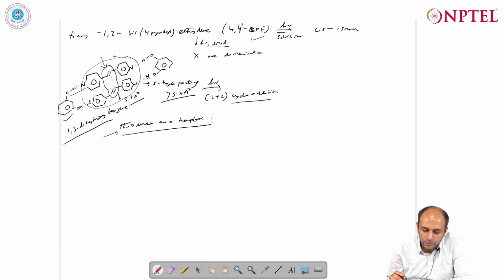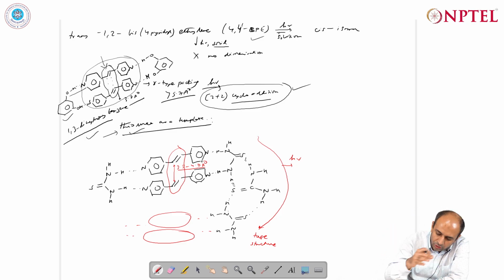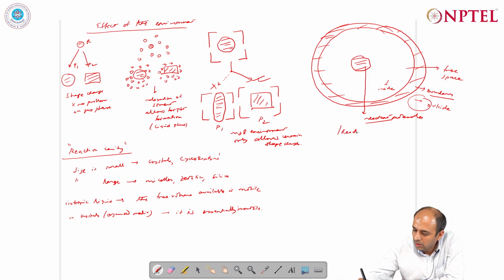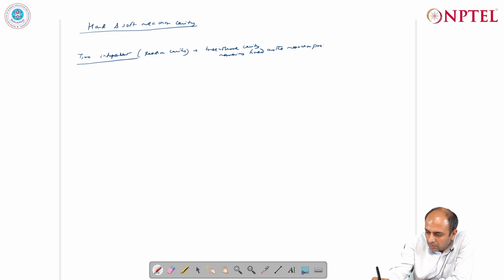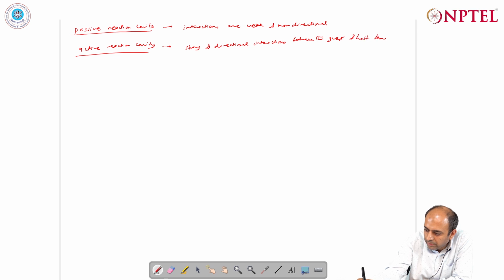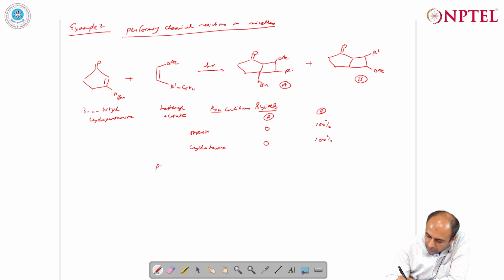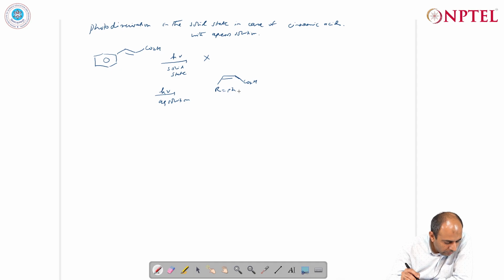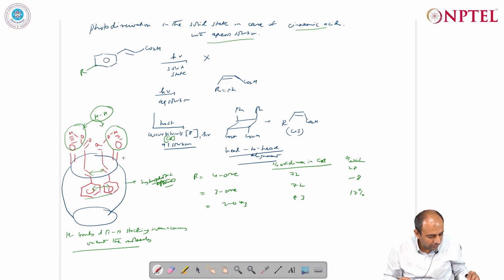W11L54_Principles and Applications of Supramolecular Photochemistry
Cohen's reaction cavity model, active and passive reaction cavity, Photodimerization of coumarin and chemical reactions in micelles.